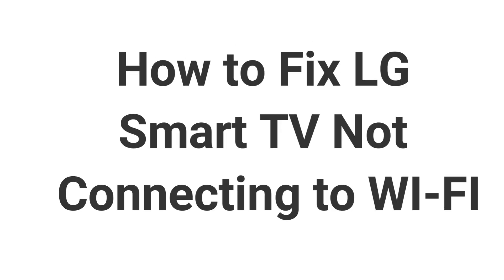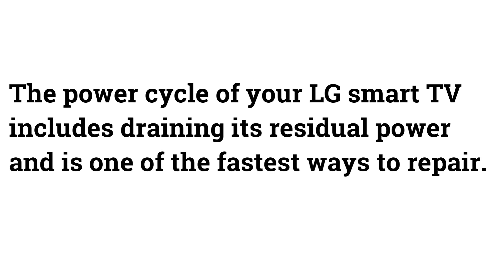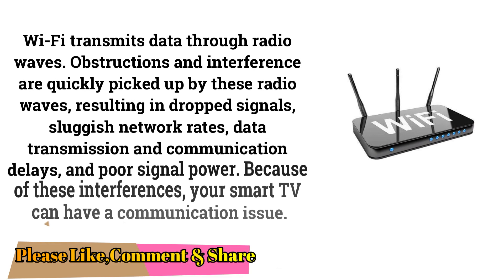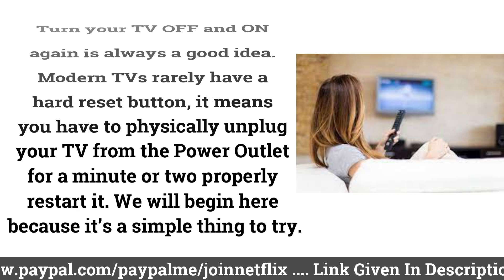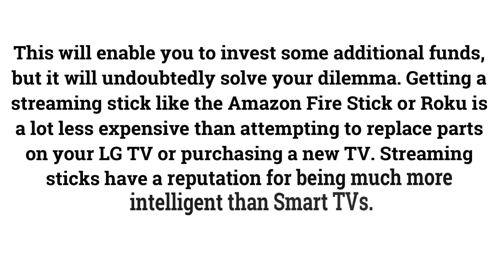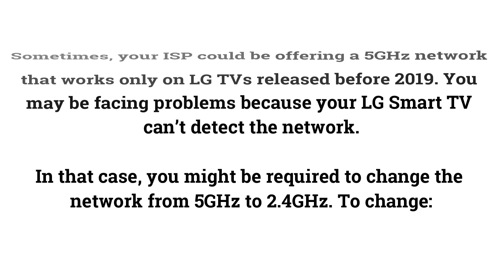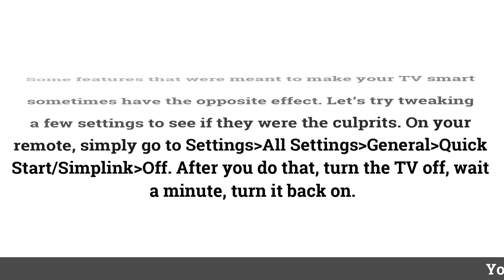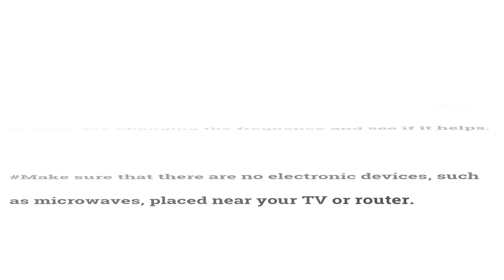How to Fix LG Smart TV won't Connect to Wifi - Fix it Now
Sony X80J 55 Inch TV: 4K Ultra HD LED Smart Google TV - 2021 Model
Sony X85J 43 Inch TV: 4K Ultra HD LED Smart Google TV - 2021 Model
Sony A8H 55-inch TV: BRAVIA OLED 4K Ultra HD Smart TV - 2020 Model
Sony X900H 55-inch TV: 4K Ultra HD Smart LED TV - 2020 Model

TCL 32-inch 1080p Roku Smart LED TV - 2019 Model
TCL 50-inch 5- Roku Smart TV - 2021 Model
TCL 50-inch 5-Series Roku Smart TV - 2021 Model

LG 43 inch 4K Ultra HD Smart LED TV with Alexa Built-in 2020 Model
LG 43" 4K Smart UHD TV with Alexa Built-in (2021) Model
LG 50 inch 4K Ultra HD Smart LED TV with Alexa Built-in 2020 Model
LG 55" 4K Smart UHD TV with Alexa Built-In (2020) Model

SAMSUNG 50-Inch 4K UHD HDR Smart TV with Alexa Built-in - 2021 Model
SAMSUNG 43-inch 4K UHD HDR Smart TV with Alexa Built-in - 2020 Model
SAMSUNG 55-inch 4K UHD HDR Smart TV with Alexa Built-in - 2020 Model
SAMSUNG 43-Inch 4K UHD HDR Smart TV with Alexa Built-in - 2021 Model

Apple MacBook Pro (16-inch, 16GB RAM, 512GB Storage)
Apple MacBook Pro (13-inch, 8GB RAM, 256GB SSD Storage)
Apple MacBook Air Laptop: 13” Retina Display, 8GB RAM, 256GB SSD Storage

LG smart TV allows every customer to enjoy an unlimited experience. The device combines all benefits of pay and free to air television with limitless ability of internet streaming. By downloading the entertainment apps via ethernet connections or wireless connections. A smart TV will do it all while streaming on Netflix, Amazon prime, Hulu etc., to play your favourite content and install apps on lg smart tv

However, if LG TV is not connecting to wifi automatically or denying your access to your media center. Then it is mostly an interrupted communication between your wireless network and your smart TV.